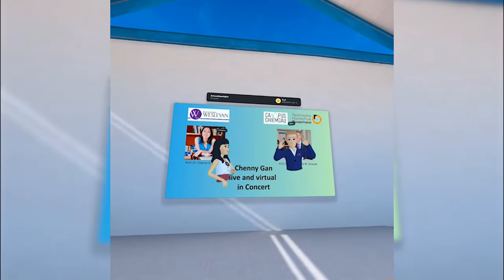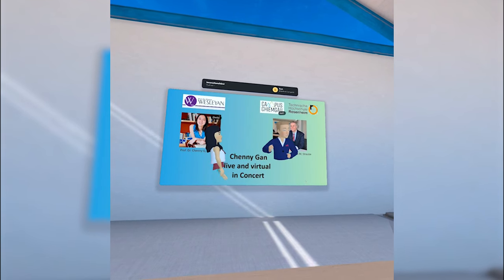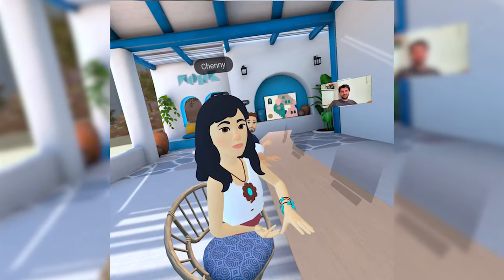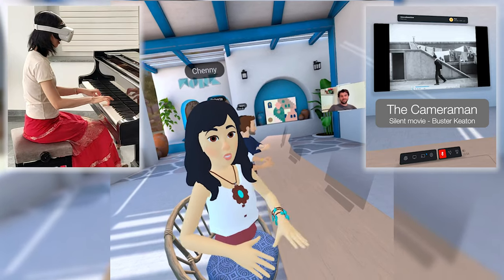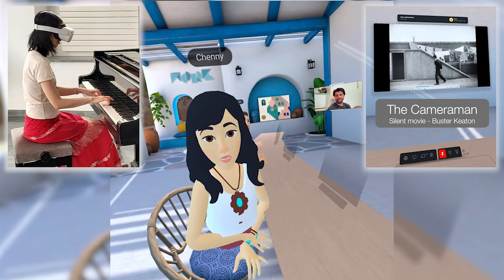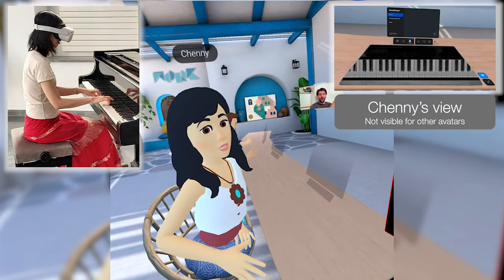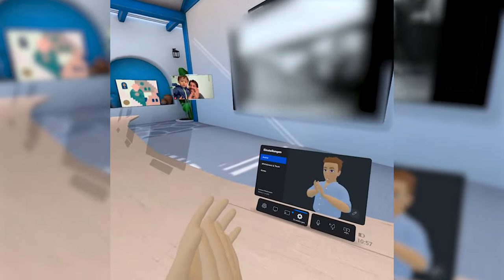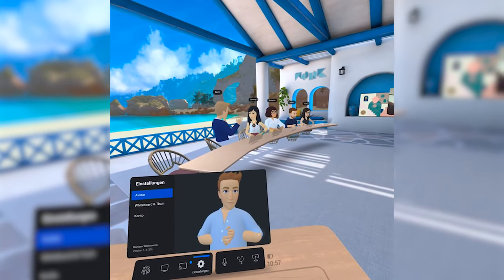Piano Concert in the Metaverse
Professor Andreas Straube from the TH Rosenheim - Chiemgau Campus, DE, and Professor Chenny Gan from the Wesleyan University, UK, organized the accompaniment of a silent film with a piano in the Virtual Reality of Metaverse.

More information about Campus Chiemgau and its study programs can be found